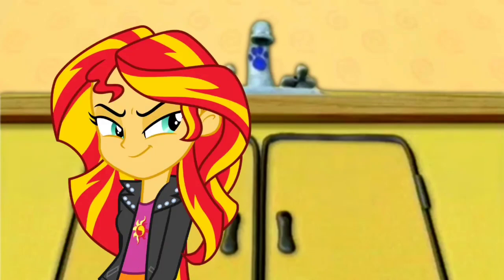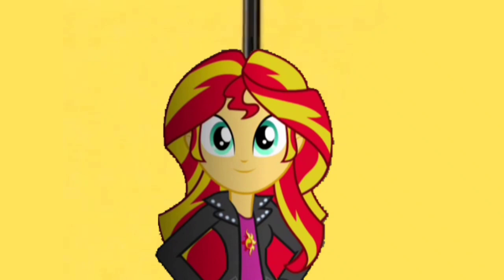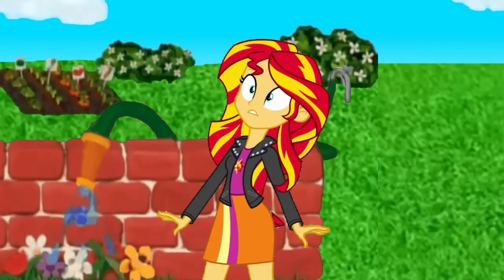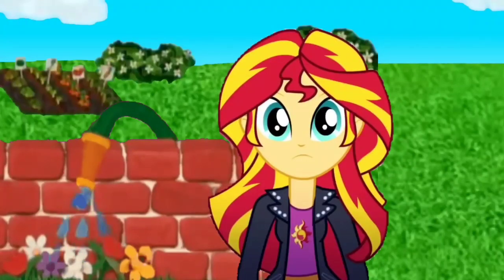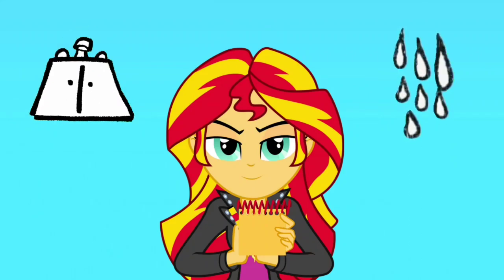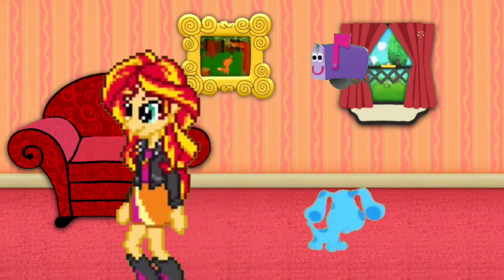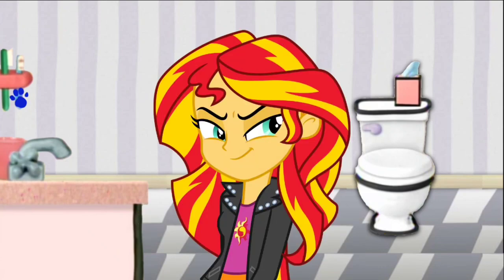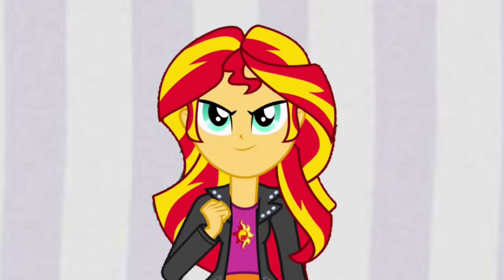Blue's Clues and Sunset Shimmer: 3 Clues from (2x18 Blue is Frustrated)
Sunset Shimmer is finding clues to figure out what's frustrating Blue.

Credit: 15.ai for Sunset Shimmer's Voice, Ben Casey, Drew Wells, RoccoTheBlue'sClues&OtherShowsFanatic3000, Jordan Gwartney, Blue's Clues Remastered/Blue Gamer, Botchan-MLP, ToonAlexSora007, YTPinkePie2, rupahrusyaidi and Other Vector Artists